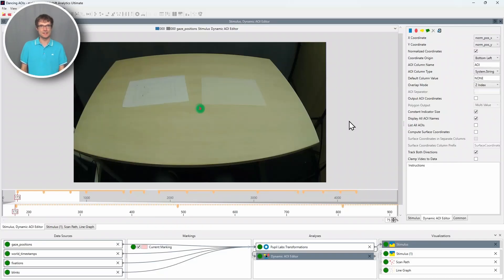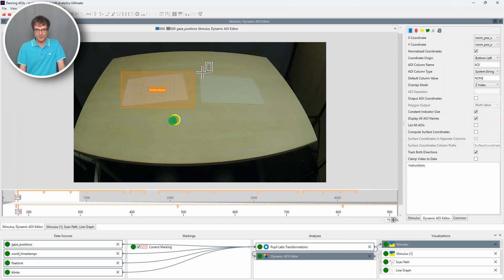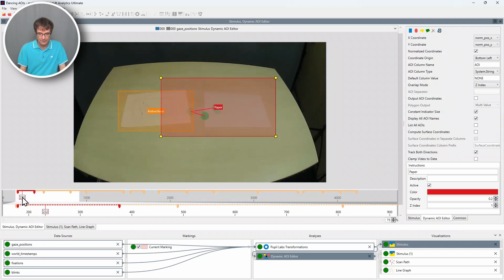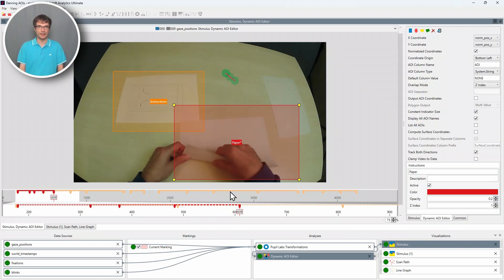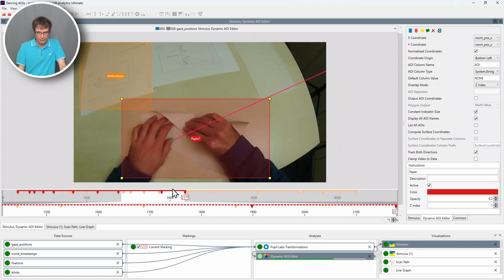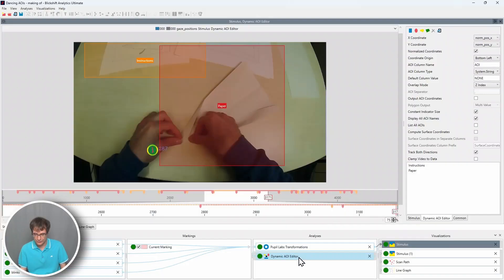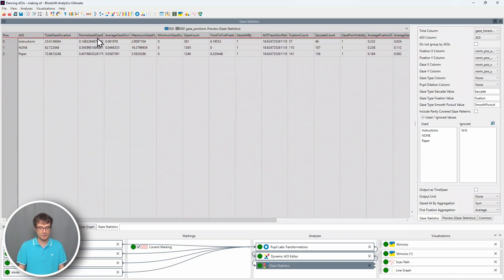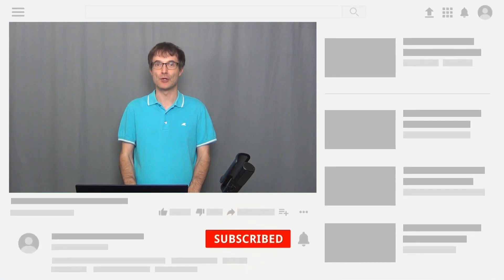Dynamic AOI Editor and Gaze Statistics Component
In this tutorial we will show two new features of the new release of Blickshift Analytics. First we will talk about the Dynamic AOI Editor and then use the new Gaze Statistics Component.

0:00 Intro
0:20 Dynamic AOI Editor
5:30 Gaze Statistics Component
6:55 Teaser
7:09 Outro